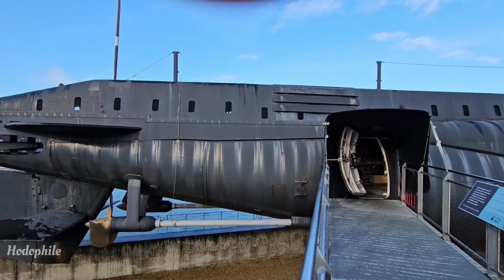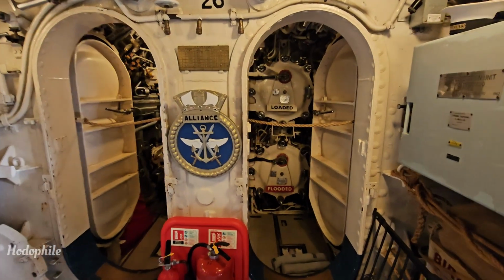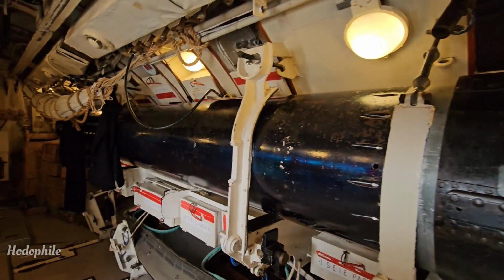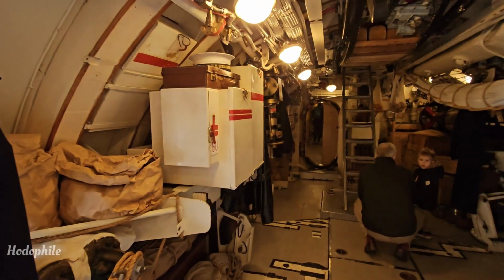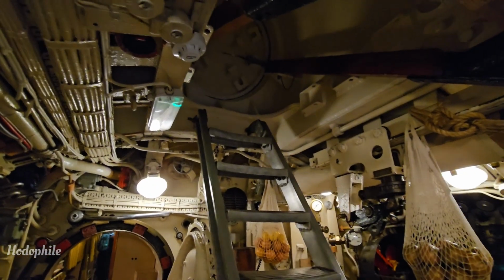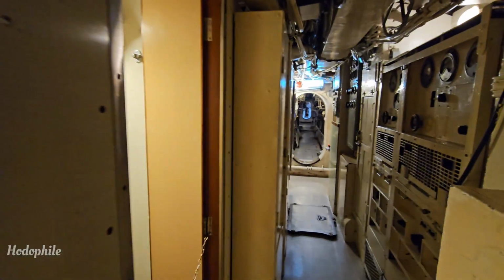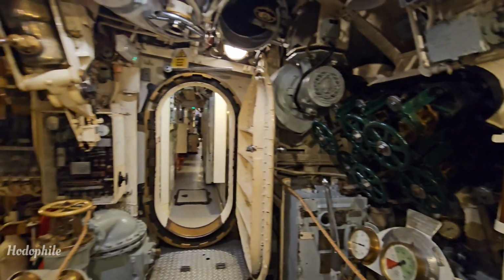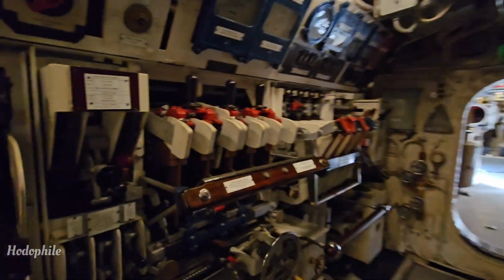Exploring Second World War Submarine hms alliance Royal navy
HMS Alliance is a Royal Navy  A-class, Amphibion -class or Acheron-class submarine, laid down towards the end of the Second World War  and completed in 1947. The submarine is the only surviving example of the class, having been a memorial and museum ship since 1981.
submarine tour
inside view of submarine
Second World War
weapons used in World War